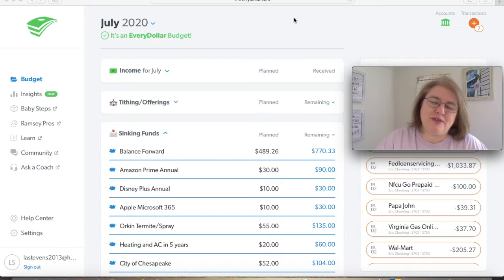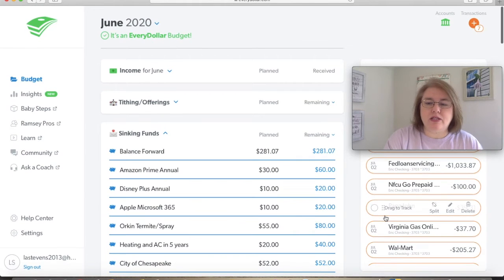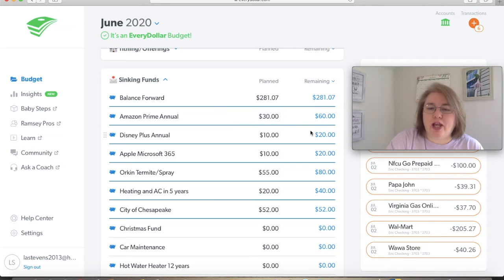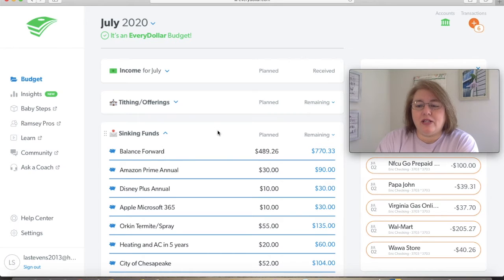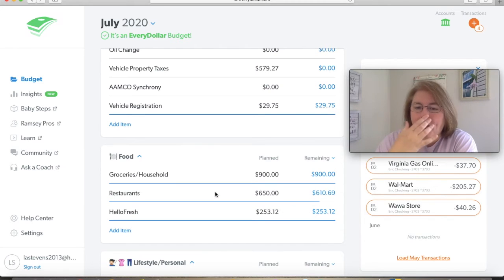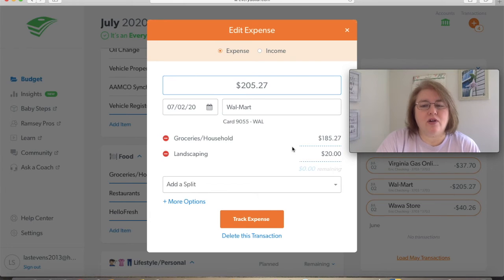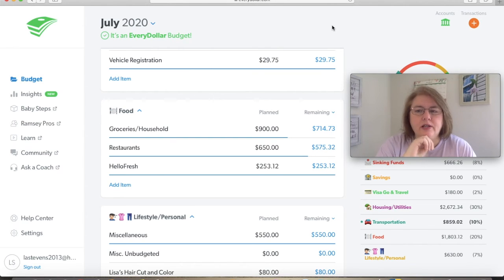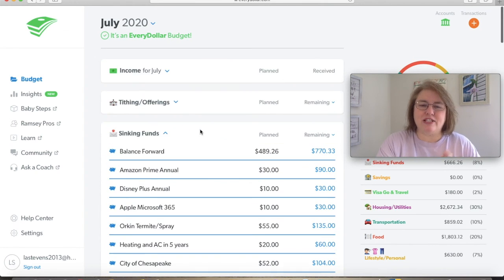EveryDollar Tip Moving Transactions Between 2 Months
This video is about EverDollar and how I keep track of transactions that have cleared the bank after the next month has started.

Products Used:

Lisa’s Faith and Budget Plan Etsy Shop

Frixion Erasable Pens Amazon

I am not a financial expert nor am I here to give financial advice to others. My goal is to share my personal experience on budgeting in order to possibly help others on their Debt Free journey. If you are looking for financial advice, I recommend you contact a professional financial advisor in your local area for the best advice for your situation. In my videos I may refer to recourses such as EveryDollar and Financial Peace University.

If you would like to email me instead of leaving a comment in the comment section below for YouTube or have questions for me about my channel please email me at .